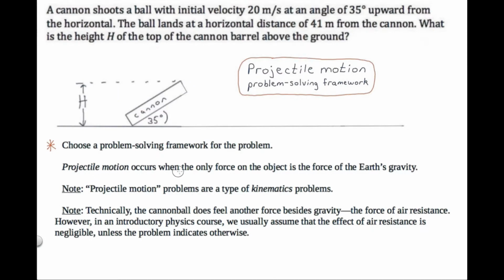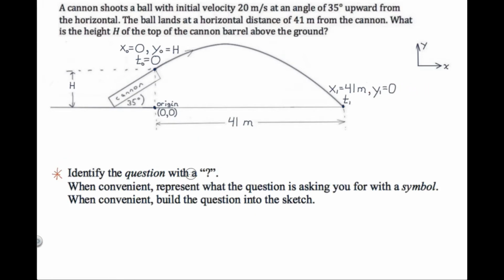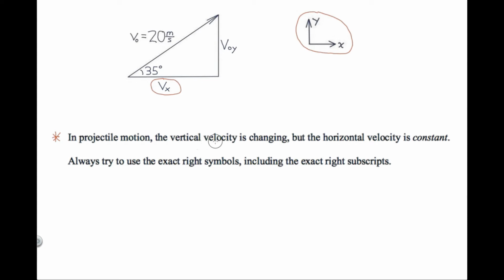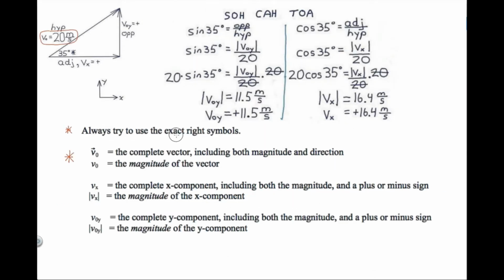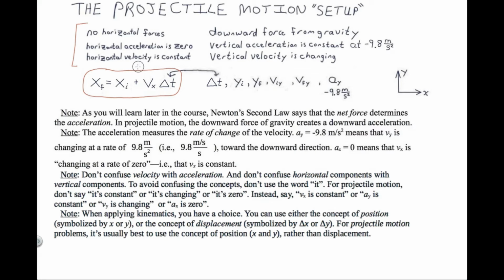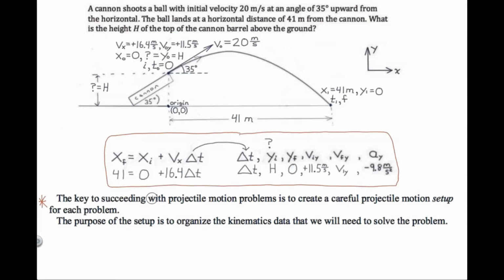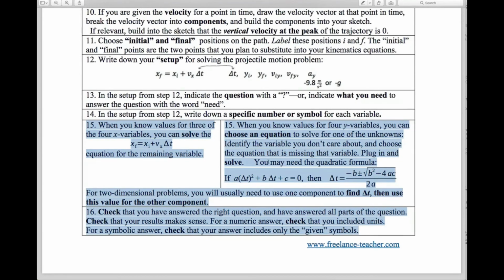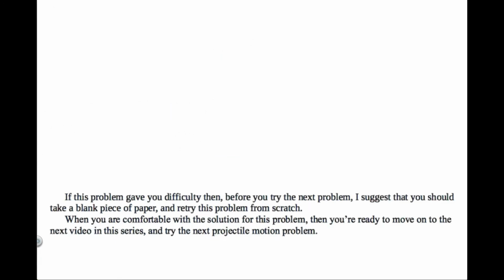Projectile motion problems, explained step by step (1)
Physics: How to solve two-dimensional projectile motion problems.

If you find that the video moves too slowly, you can simply try the problems in the Problems document, check the solutions in the Solutions documents, and, if necessary, use the table of contents for each video to skip to any particular parts of the videos that cover parts of the solutions that you find confusing.

0:00 Preliminary steps
6:03 Initial velocity
7:42 Components for the initial velocity
17:33 General projectile motion setup
21:33 Setup specifics
24:59 x-equation
26:17 y-equation
29:16 Do our results make sense?
30:37 Recap